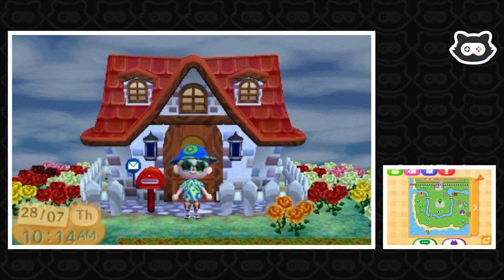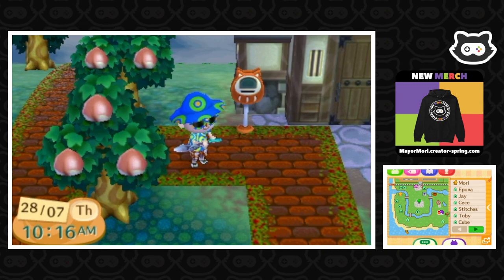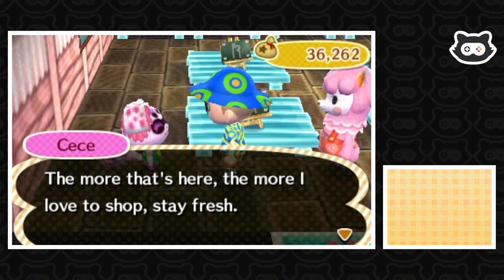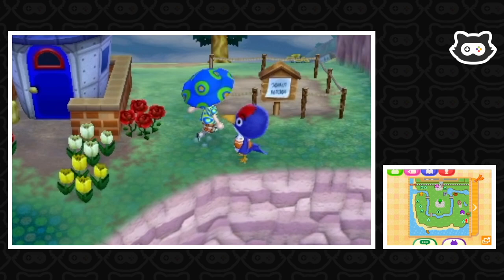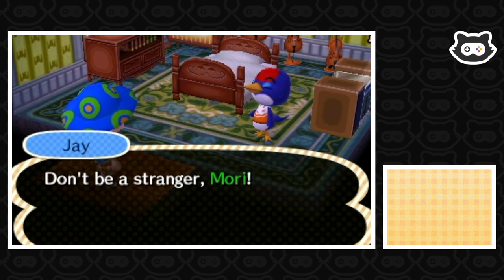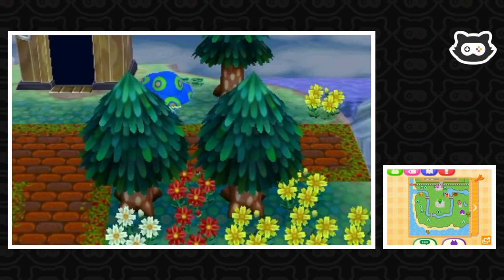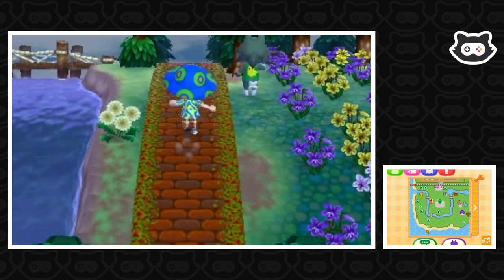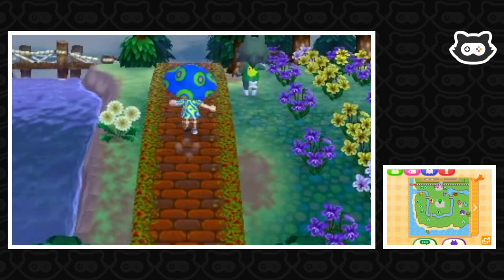Let's Play: Animal Crossing New Leaf - (Episode 120: NOT Working At The Roost lol)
'LIKE' for Isabelle 🐶